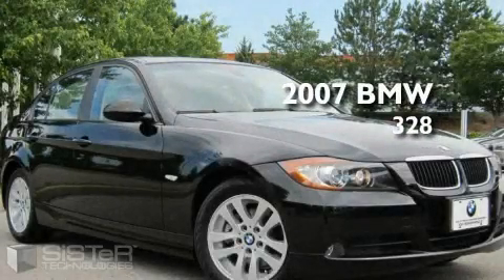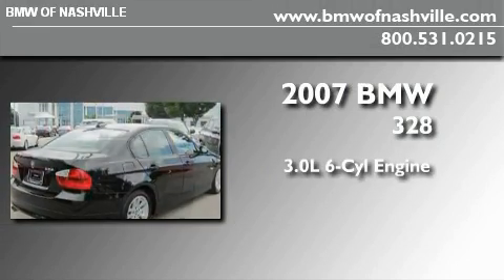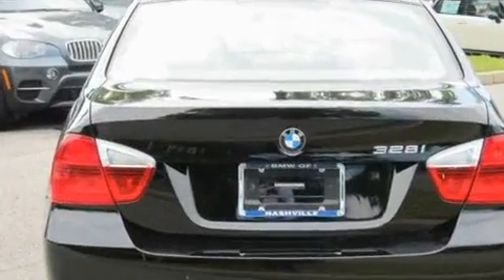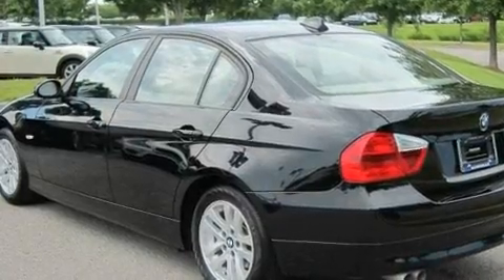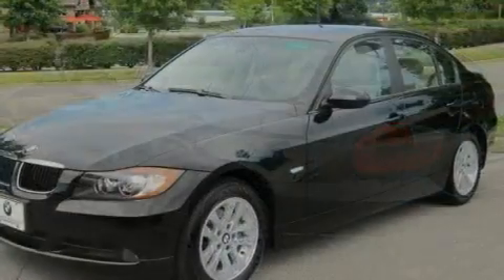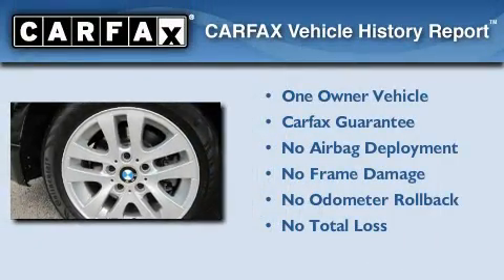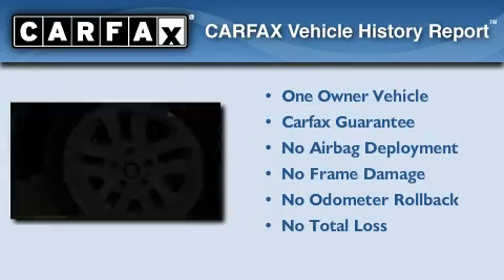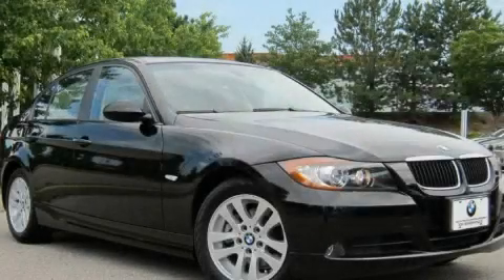Used 2007 BMW 328 Nashville TN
Year: 2007
 Make: BMW
 Model: 328
 Engine: 3.0L I-6cyl
 Trans.: Automatic
 Exterior: Black
 Miles: 36,131
 Interior: Beige

 2007 BMW 328 Nashville TN